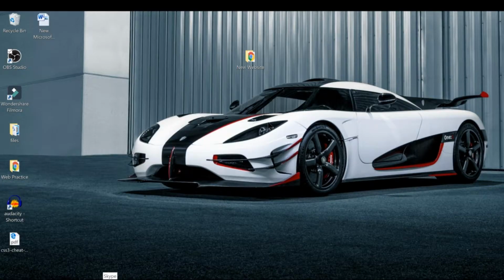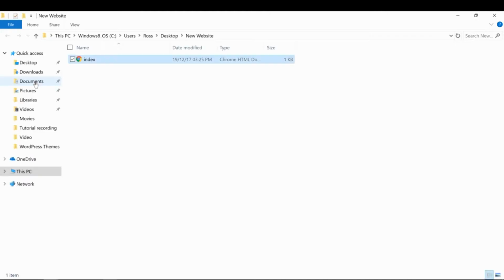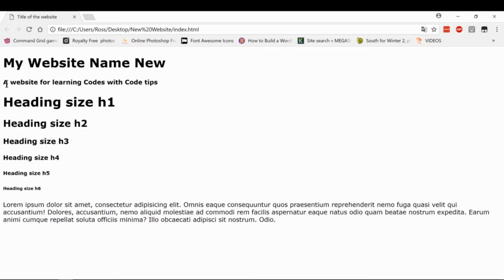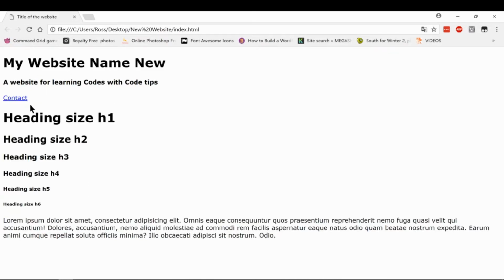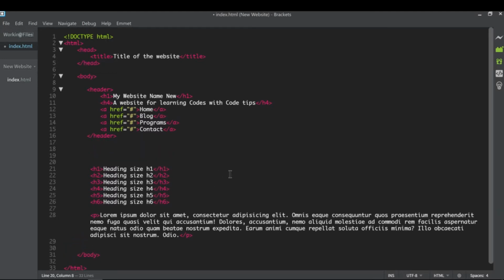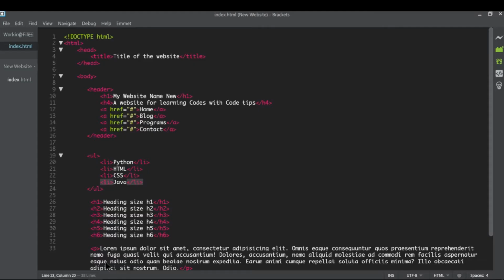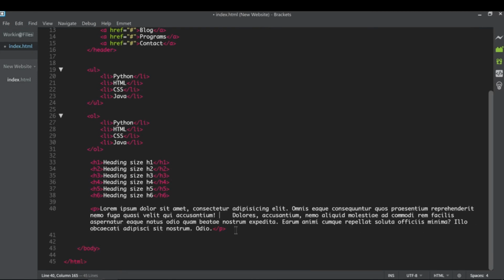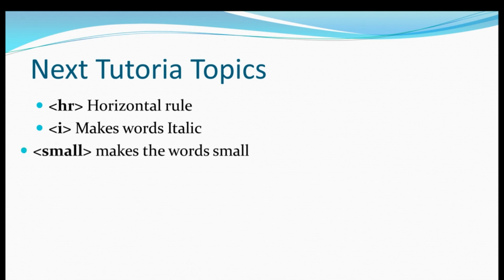HTML5 tags | list-items | ordered list | unordered list | anchor tag | codetips | part-2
This is the second video of the html5 series.
This video covers:
1) header,
2) Ordered list (oi)
3) unordered list (ul)
4) list item (li)
5) br tag
6) And a tag for links.